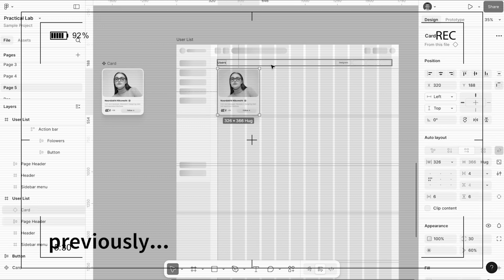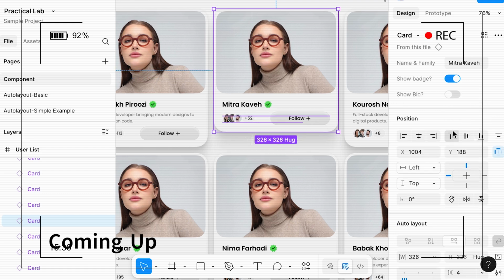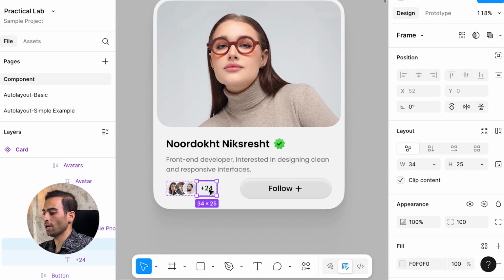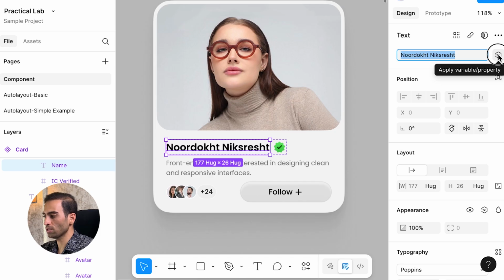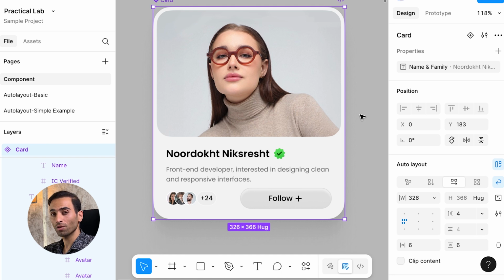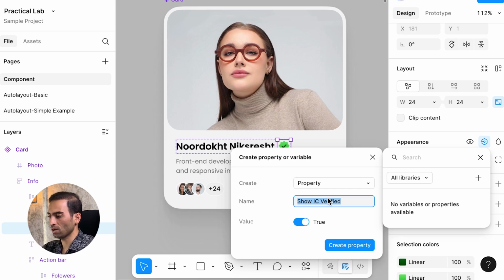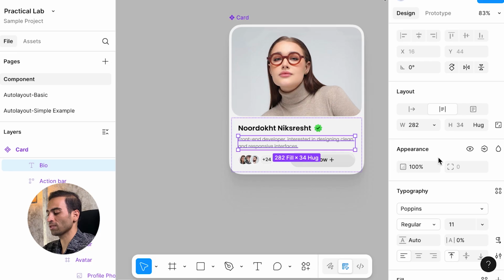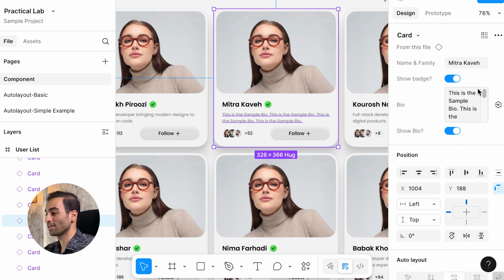Figma Tutorial: Master Component Properties for Pro UI Design | Easy Overrides & Control Panels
📌In this Figma tutorial, discover the power of Component Properties to create professional control panels and ditch manual overrides for good! ✨ If you're a UI/UX designer tired of diving into layers to customize instances, this step-by-step guide is for you. We'll build on our previous session on components and show how properties make overrides standard, error-free, and efficient.
What you'll learn:

The problem with direct overrides and why properties are the solution
Creating text properties (e.g., for names and bios)
Adding boolean properties for show/hide (e.g., badges and profiles)
Combining properties for full control on a card component

00:00 — Intro: problem with direct overriding
01:18 — Why Properties - manual layer overrides
02:40 — Create a Text Property (Name & Surname)
04:27 — Add Show/Hide for badge (visibility property)
05:40 — Apply both Text + Show/Hide to Bio
07:17 — Practice exercise & file walkthrough
07:54 — Outro & what’s next (nested components & swapping badges)